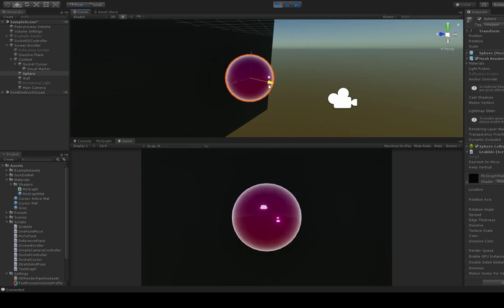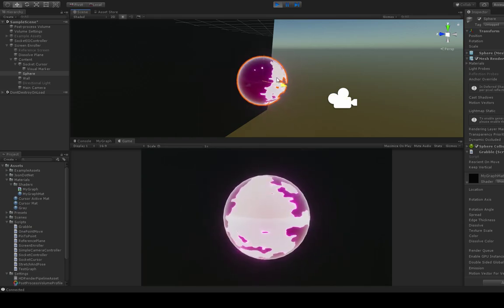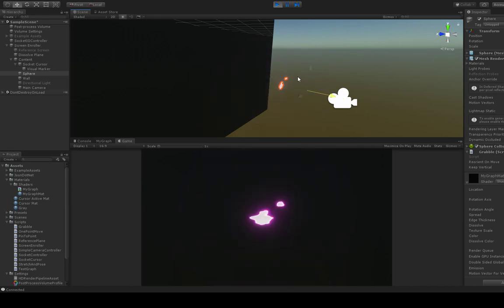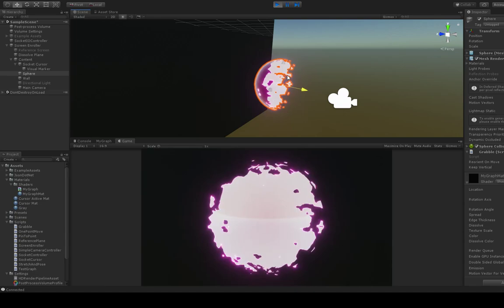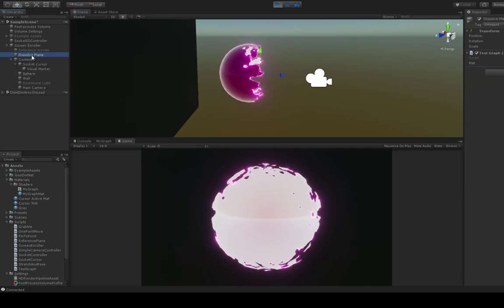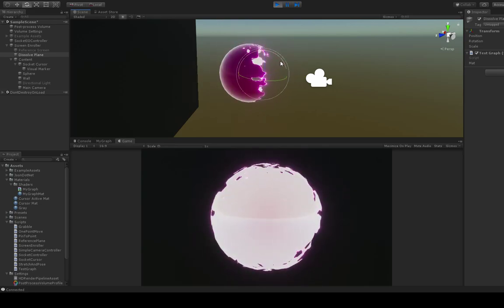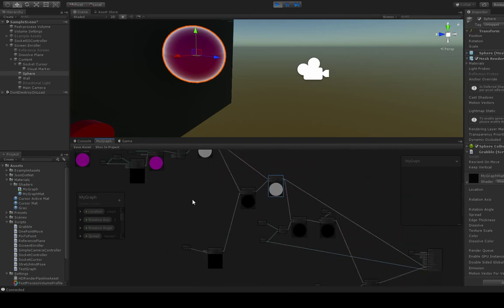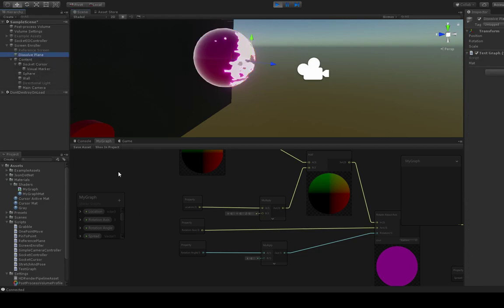Unity Shadergraph Dissolve Effect based on plane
This shader dissolves objects as they pass beyond an arbitrary plane.